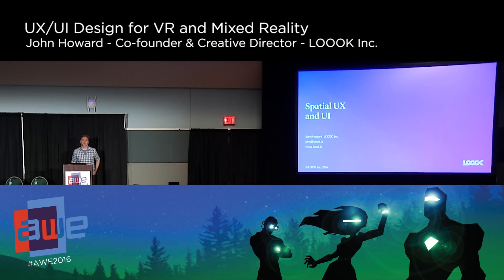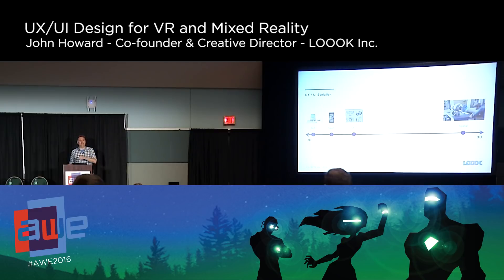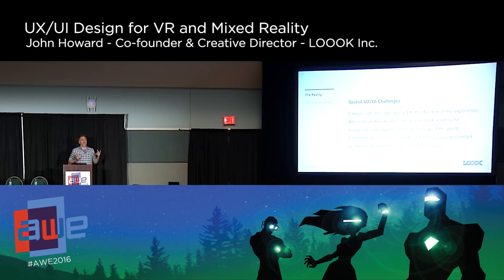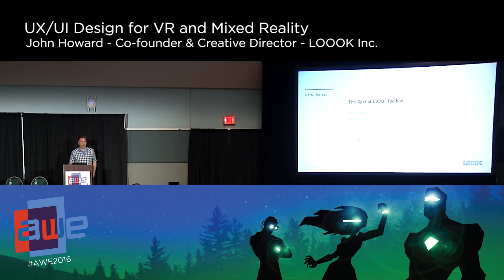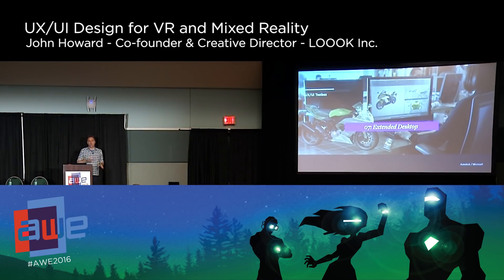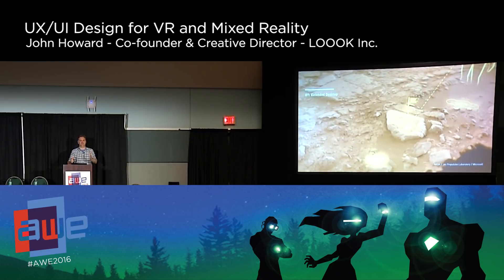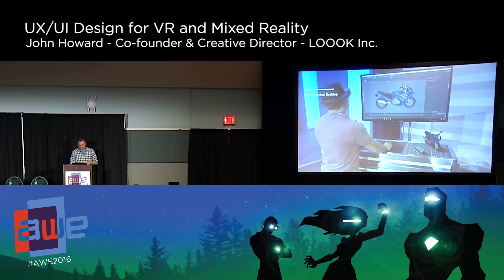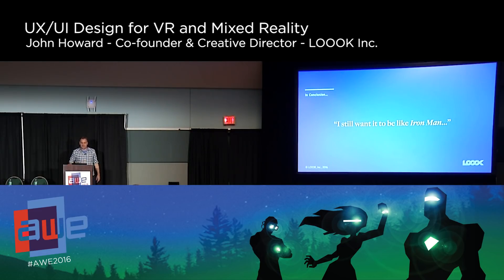John Howard (LOOOK Inc) UX/UI Design for VR and Mixed Reality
Virtual Reality and Mixed Reality will become the biggest technology disruptions since the smartphone, but most UX/UI design is still focused on flat, 2D screens. What do UX designers and engineers need to do to make the jump to spatial 3D?

The futuristic, 3D interfaces of movies and video games are rarely functional in practice. And the tried-and-true rules of flat UX design often fail to translate into 3D.

This talk explains the spatial UX/UI toolbox being created by pioneers in the space.  We’ll take a look at what works, what doesn’t, why, and how you can apply these UX/UI principles to your own projects.

Augmented World Expo (AWE) is back for its seventh year in our largest conference and expo featuring technologies giving us superpowers: augmented reality (AR), virtual reality (VR) and wearable tech. Join over 4,000 attendees from all over the world including a mix of CEOs, CTOs, designers, developers, creative agencies, futurists, analysts, investors, and top press in a fantastic opportunity to learn, inspire, partner, and experience first hand the most exciting industry of our times.